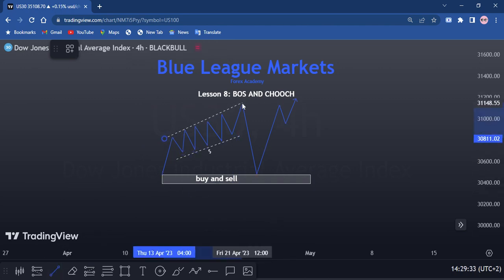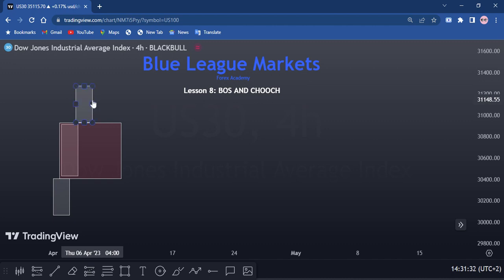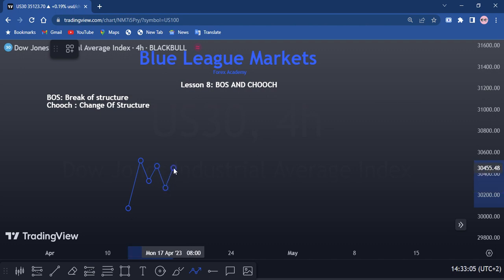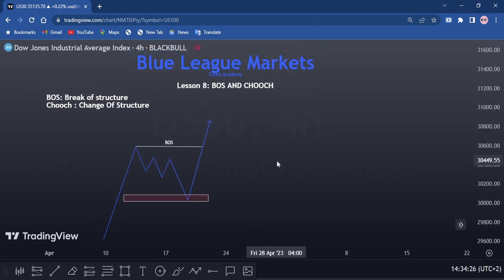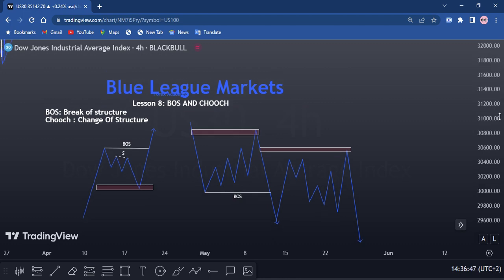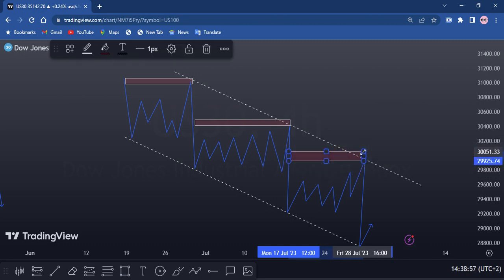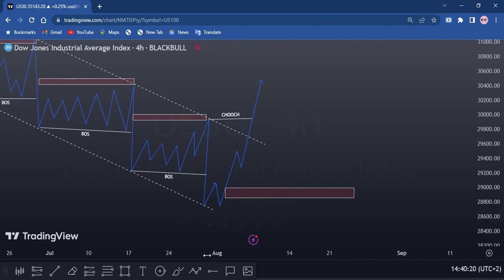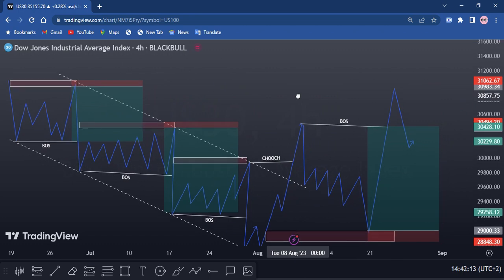Lesson 8 BOS AND CHOOCH